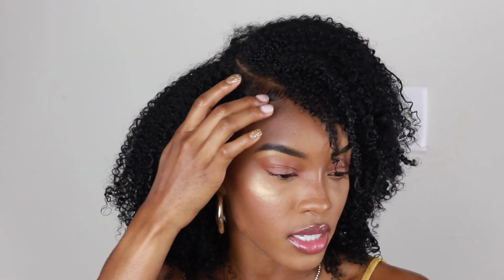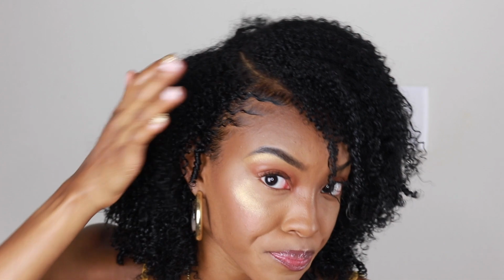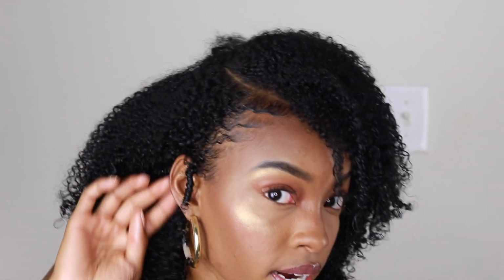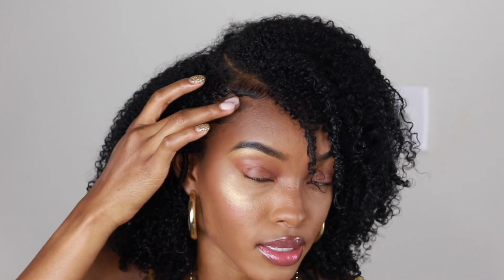WASH N' GO feat. AUNT JACKIE'S GRAPESEED COLLECTION | Slim Reshae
Today’s video is a wash n’ go featuring Aunt Jackie’s Curls & Coils Grapeseed Collection. All in all, I was impressed. Ice curls worked well with the Quench leave-in conditioner. What's your favorite wash n’ go combo? Until next time... xoxo, slim

PRODUCTS USED:
► Aunt Jackie's Power Wash Clarifying Shampoo
► Aunt Jackie's Rescued Thirst Quenching Conditioner
► Aunt Jackie’s Frizz Patrol Anti-Poof Twist & Curl Setting Mousse
► Aunt Jackie’s Ice Curls Glossy Curling Jelly
► Aunt Jackie’s Slicked! Flexible Styling Glue
► Aunt Jackie’s Shine Boss Refreshing Sheen Mist
► Detangler Wet Brush